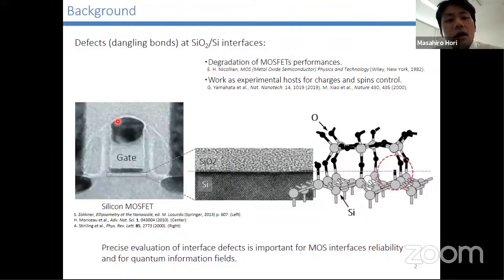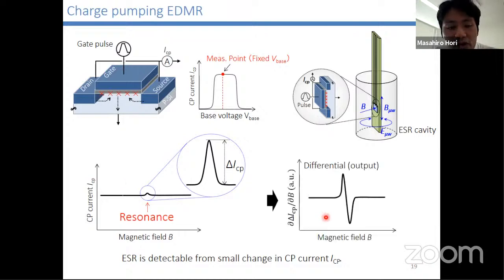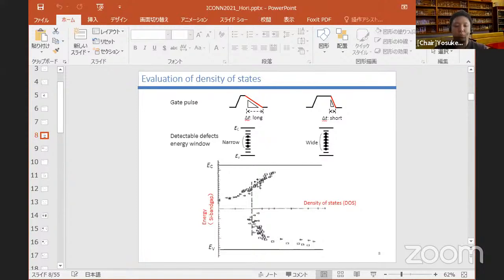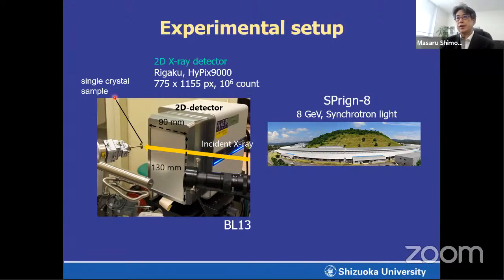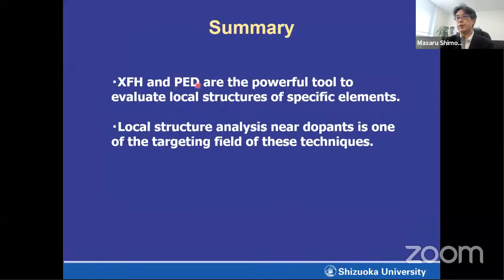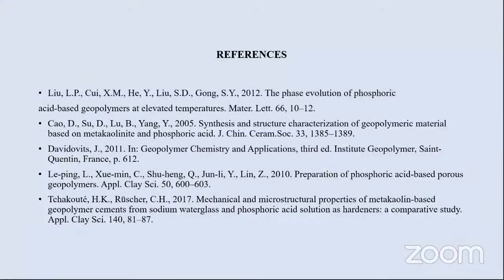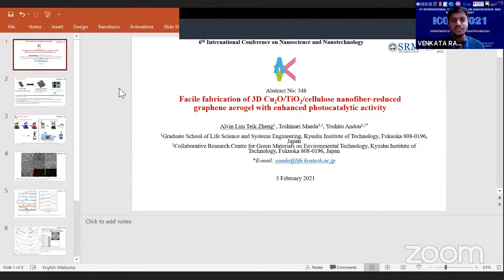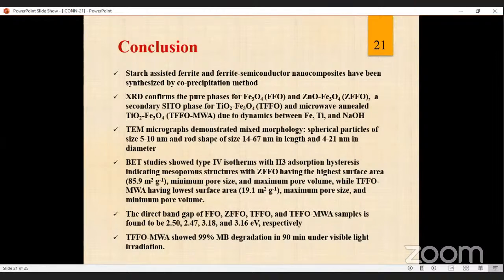International conference ICONN-2021– parallel session –(1F, 2F, 3F, 4F, 5F, 6F, 7F)